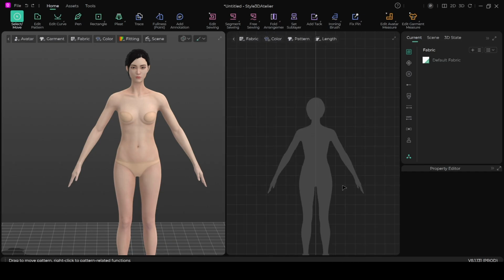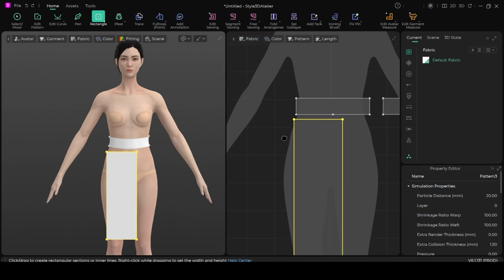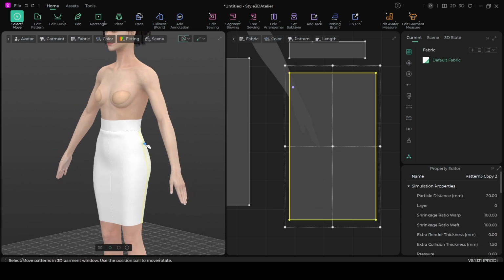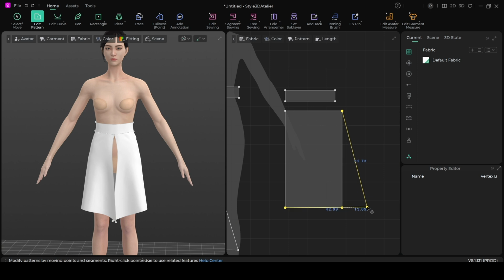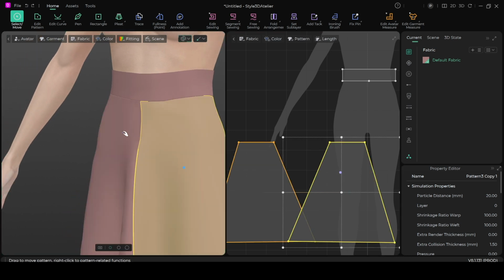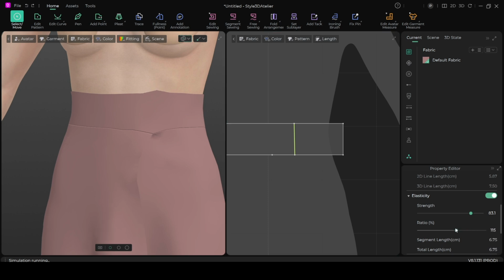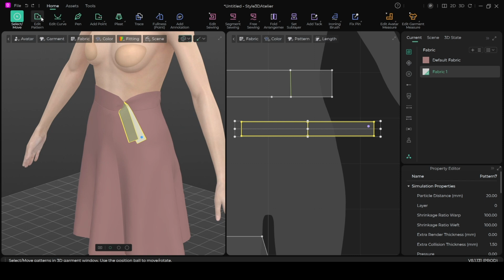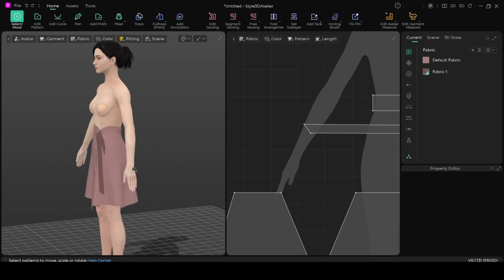Style3D Atelier Beginner Course : Wrap Skirt : Rectangular and Edit Sewing Tool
We will create this wrap skirt with tie detail following step by step instructions. Practice with internal lines, the rectangular tool and learn more about using the edit sewing tool.